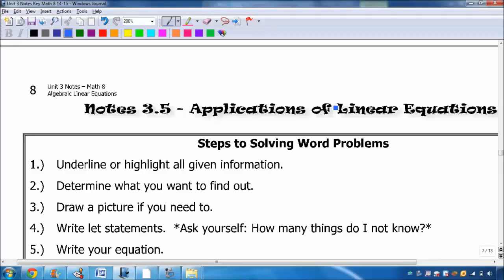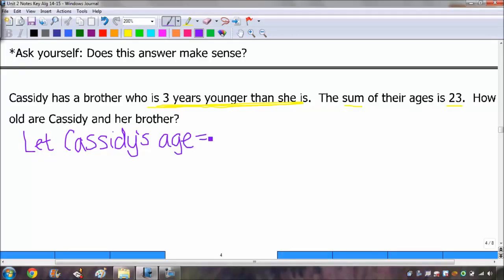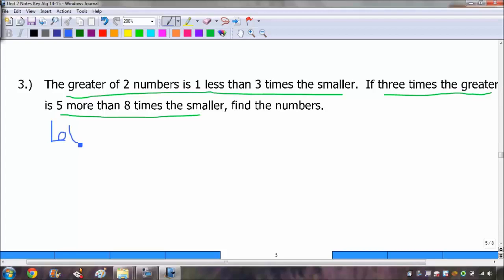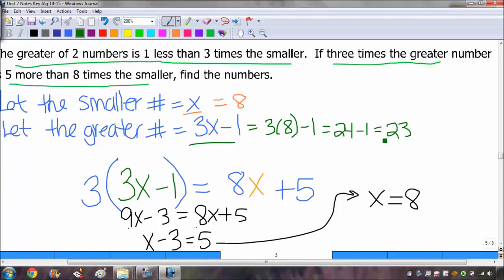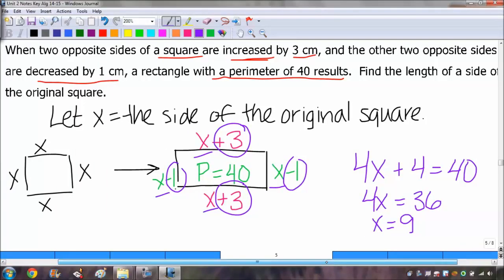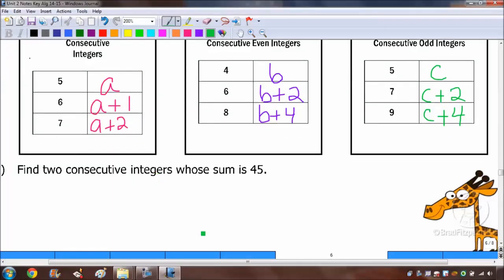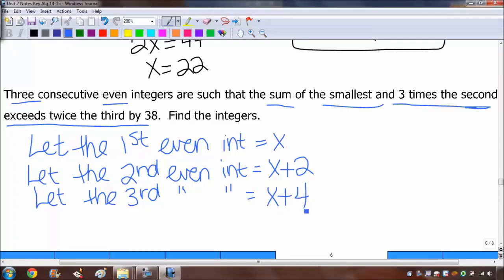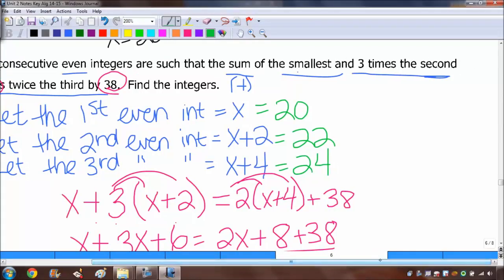3 5 Edited